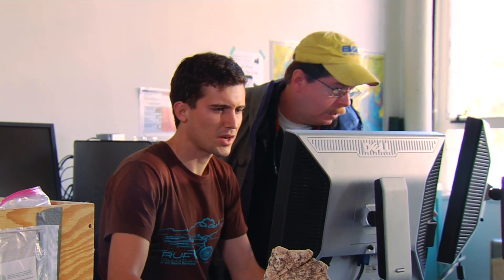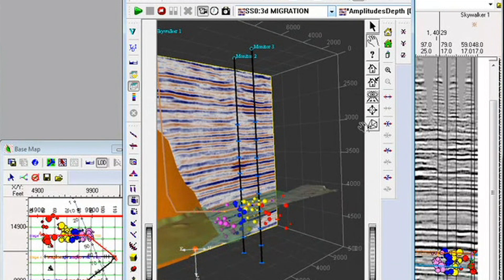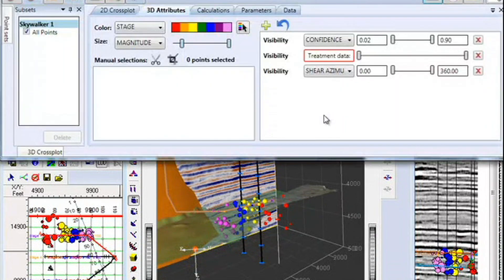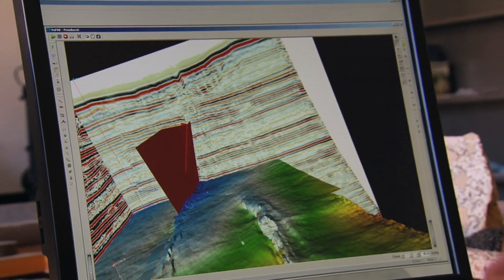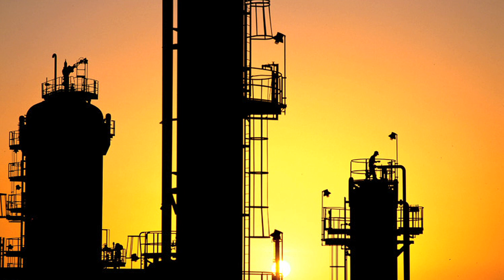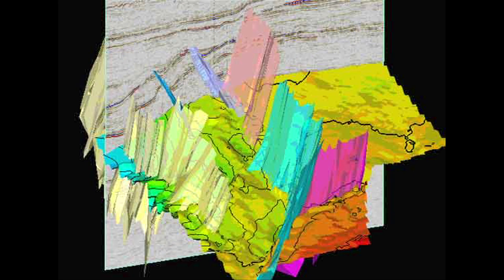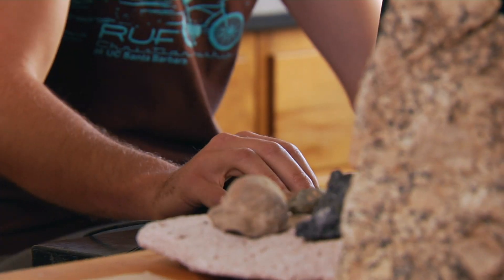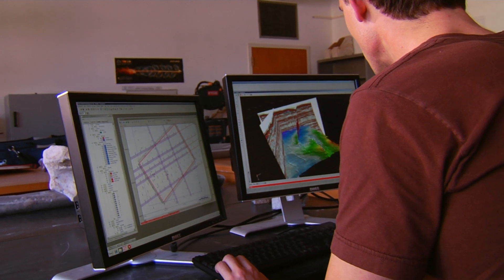Looking at geological structures in 3D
New software enables students and researchers at the University of California, Santa Barbara to visualize, map and model seismic data from subsurface sedimentary deposits.